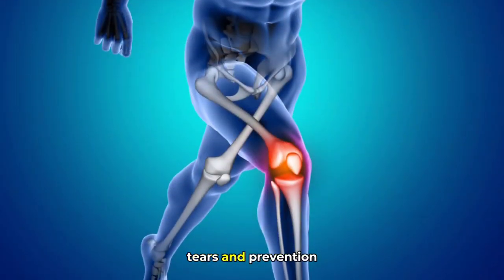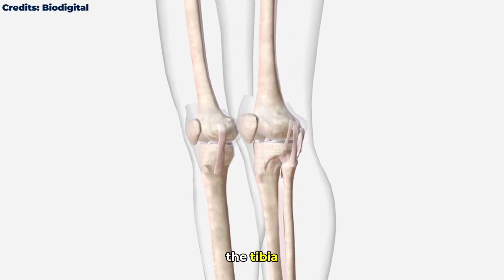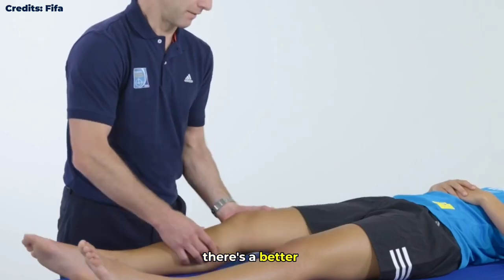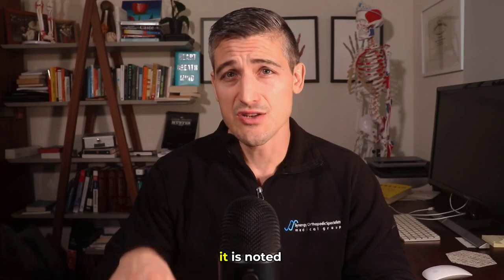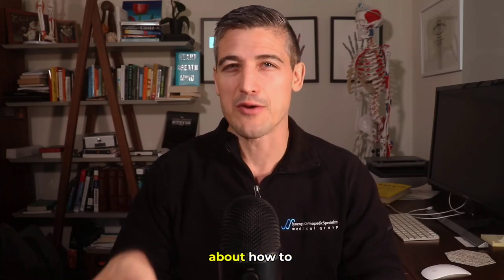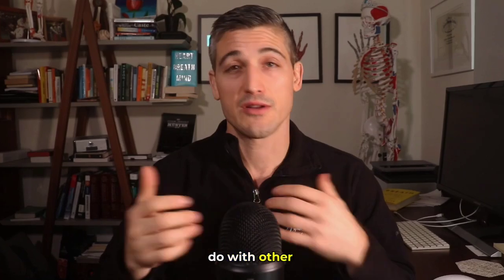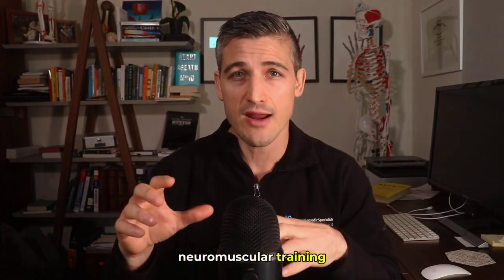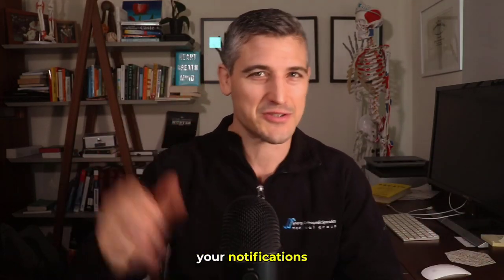Knee Deep in Knowledge: What's Behind ACL Injuries?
Let's step into the world of ACL injuries, a common yet complex issue affecting athletes and individuals alike. Join Dr. Lucius Pomerantz, a board-certified orthopedic surgeon, as he sheds light on the anatomy of the ACL, the mechanics of injury, and the latest advancements in treatment and prevention. Whether you're an athlete, a coach, or simply looking to safeguard your knees, this video is your comprehensive guide to navigating the challenges of ACL injuries and ensuring a swift return to the activities you love.

00:05 - ACL Injury Statistics
01:04 - Anatomy of the ACL and Knee
02:04 - Symptoms of ACL Injuries
04:26 - Causes of ACL Injuries
05:20 - Treatment Options for ACL Injuries
07:53 - Rehabilitation Protocols Post-Surgery
08:22 - Challenges in ACL Recovery
09:28 - Prevention Strategies for ACL Injuries
10:38 - Conclusion: The Importance of ACL Awareness and Care